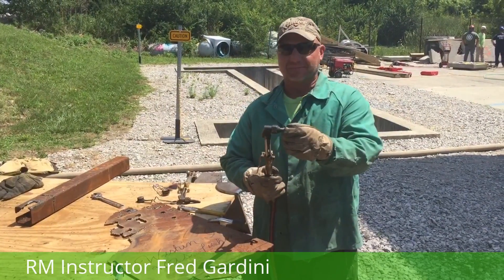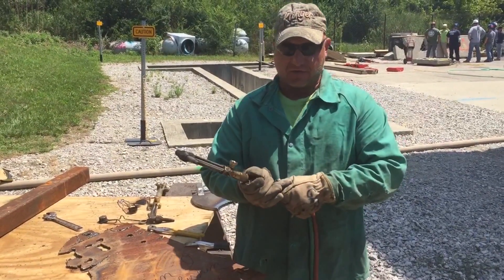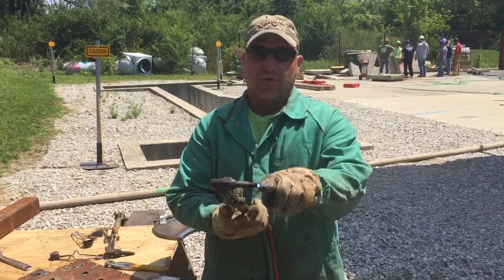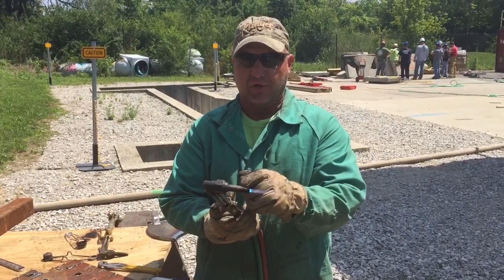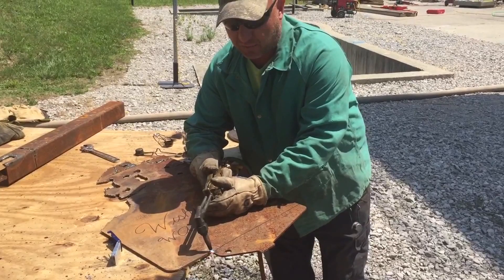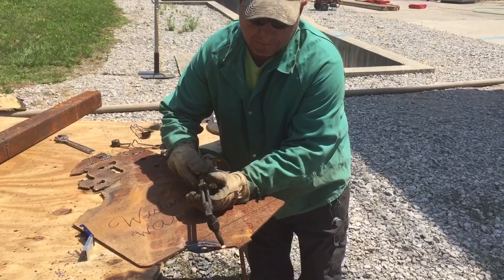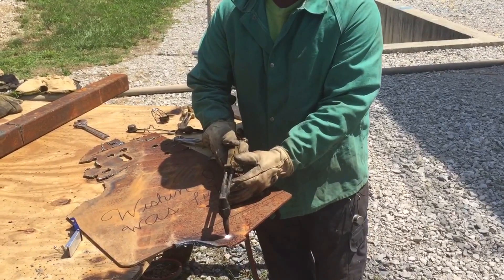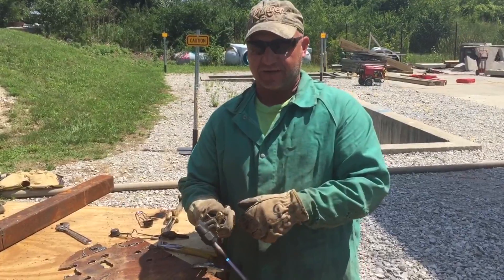Absolute Rescue Tips: Oxy Acetylene Torch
RM Instructor Fred Gardini demonstrates keys to setting up an Oxy Acetylene torch and making effective cuts.